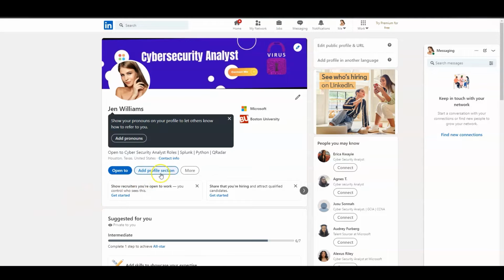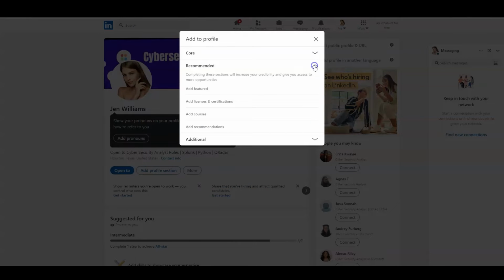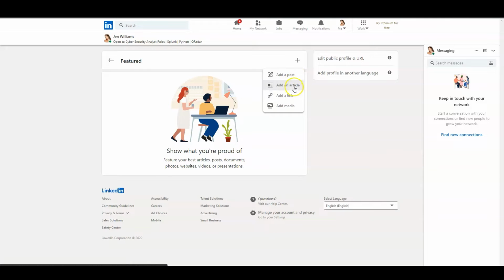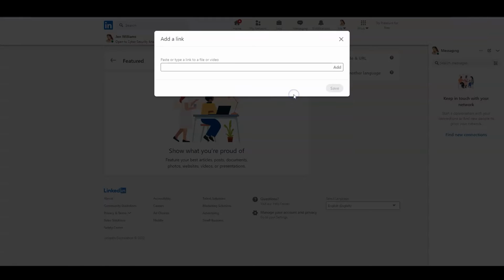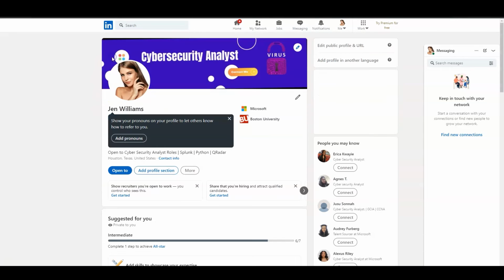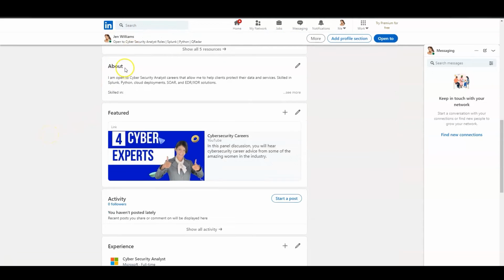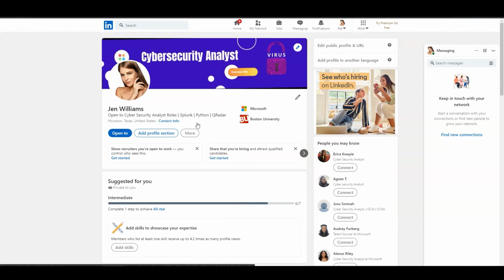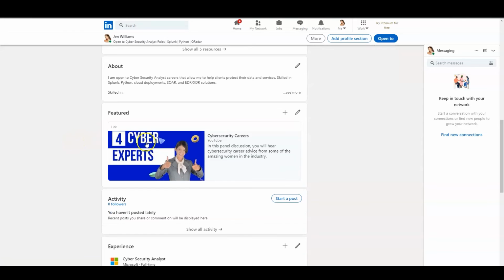How to use the Featured section on your LinkedIn profile | Cybersecurity | Cyber Life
You will learn the best way to use your Featured section on LinkedIn in this video.

Want to learn more about building your personal brand, so employers hunt you down?

Enroll in the cybersecurity personal branding course today!

*Every dollar you invest in a course helps us keep the Cyber Life School low cost and free for thousands of people around the world.

100% off the price = PAYITFORWARD

Learn more about Cyber Life and watch the Cyber Life television show

If you need help preparing for job interviews, has an excellent software that helps you customize your interview preparation.